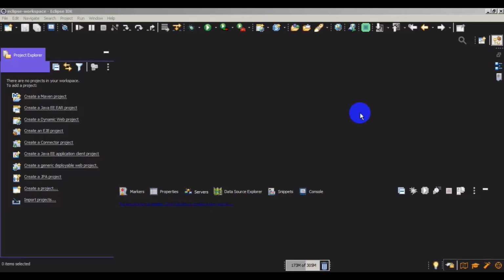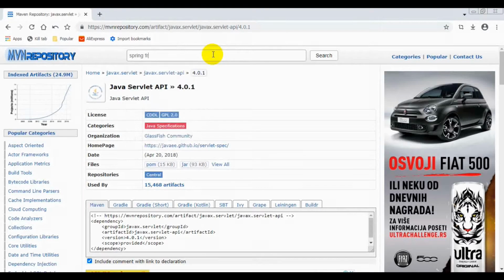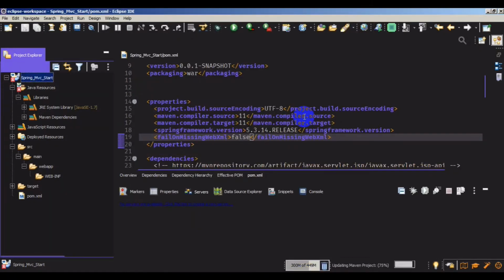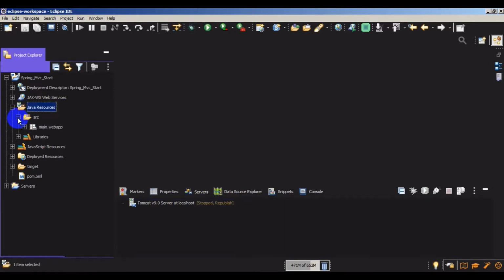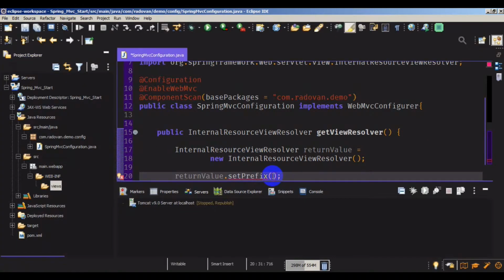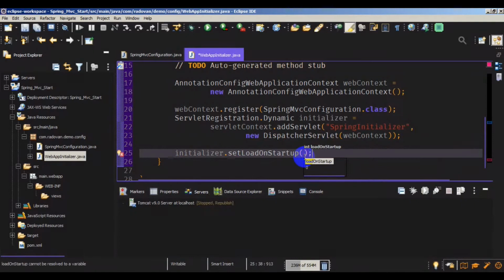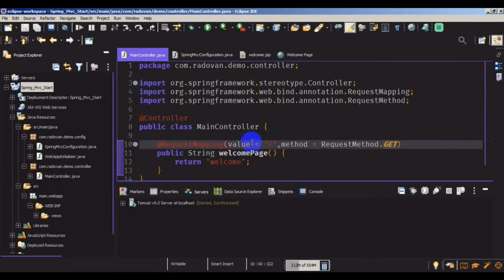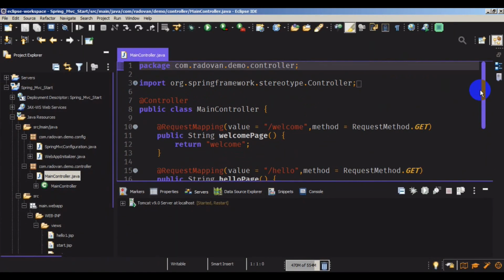01 Creating first Spring Framework Web Applicatiion